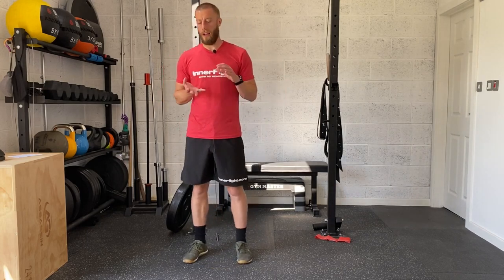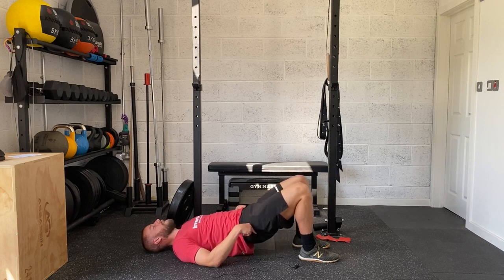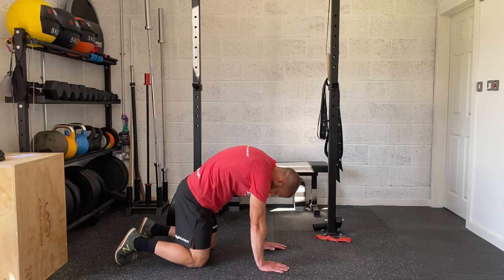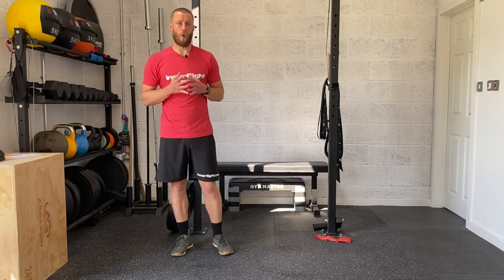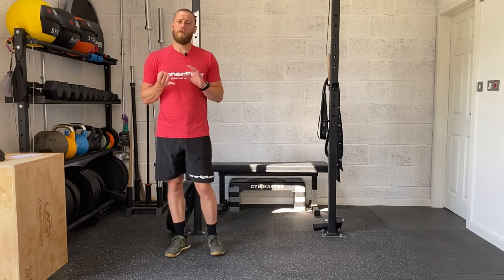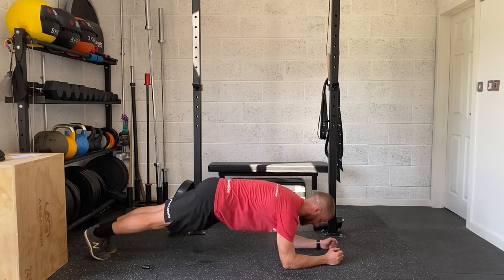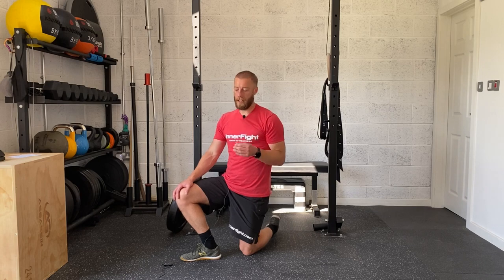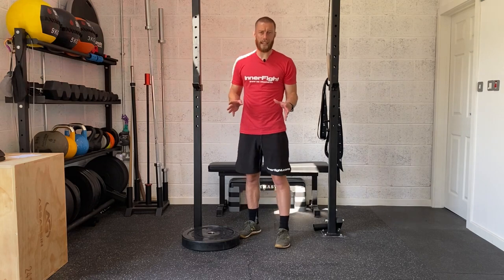At Home Strength for Runners Session 1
These 30 minute sessions require minimal kit and are a great way to introduce strength work into your running program.

ABOUT ME: I'm a UESCA Ultramarathon Coach and my aim is to get runners back on track and complete their next ultra marathon. I specialise in helping runners become unstoppable in their pursuit for the next big challenge.